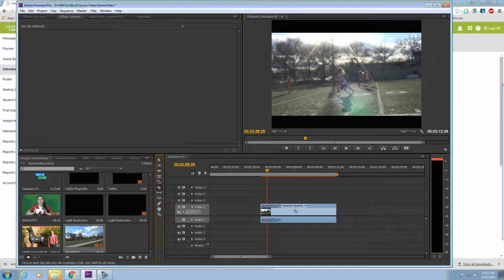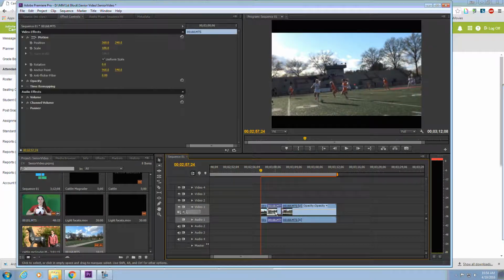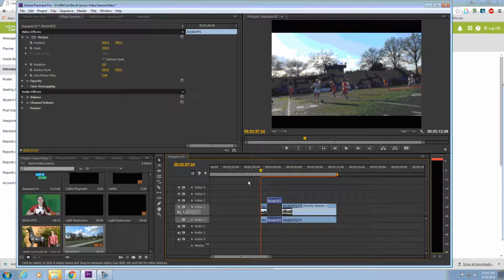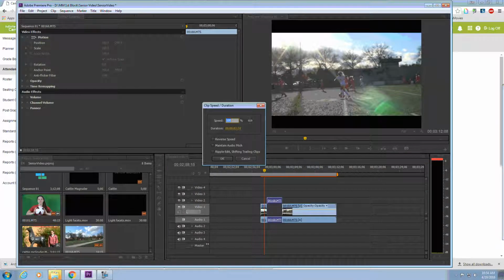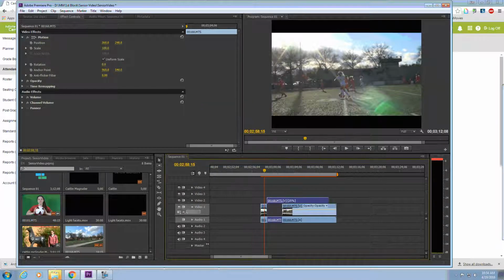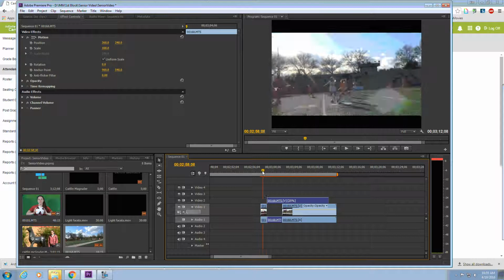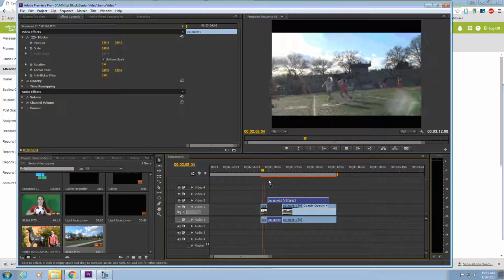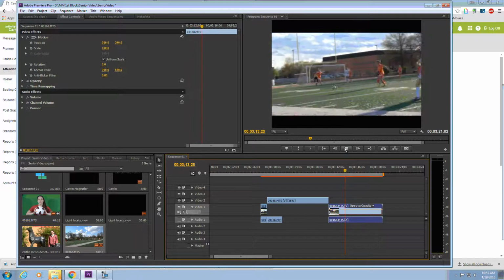4 add the highlight reel